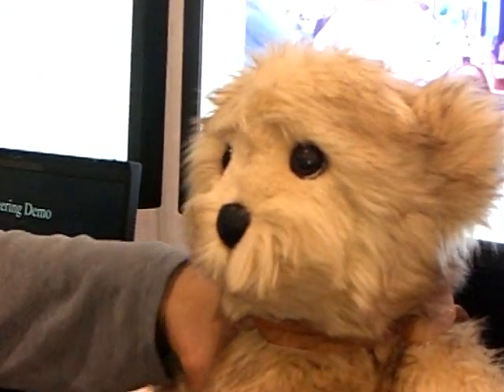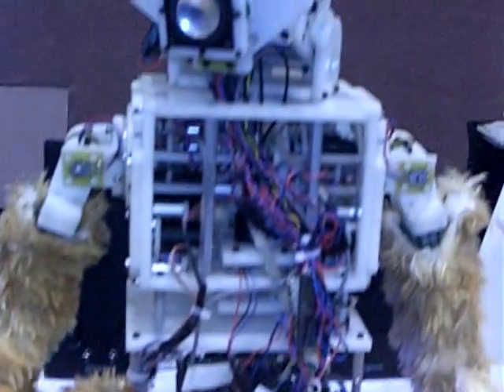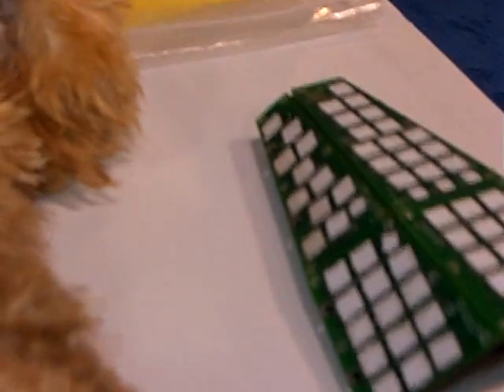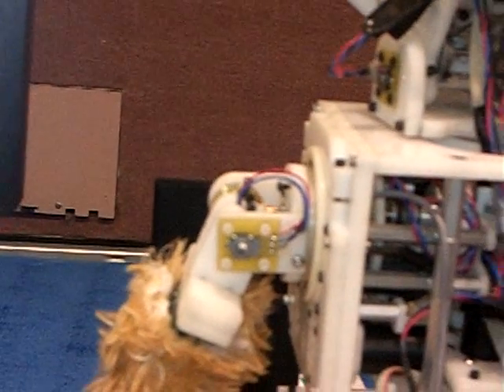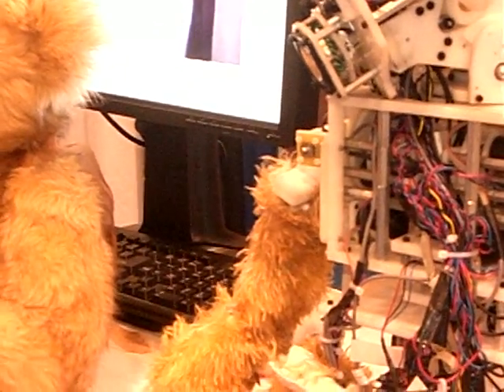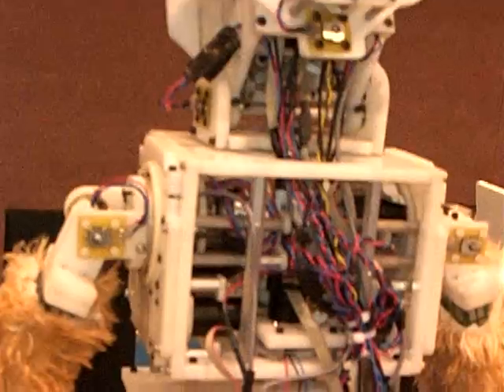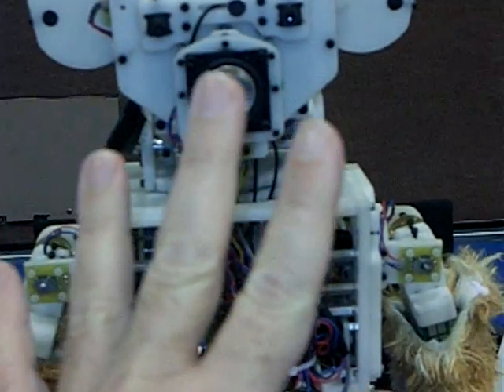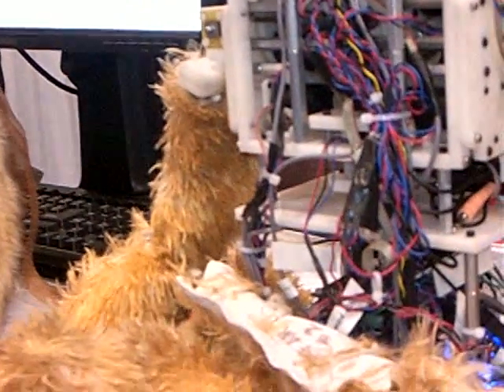MIT Media Lab Huggable Robotic companion. Robo Dev. Conf. Nov. 18, 2008 -4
MIT Media Lab Huggable Robotic companion. Robo Development Conference November 18, 2008 -4
Developed for healthcare, education, and social communication applications.